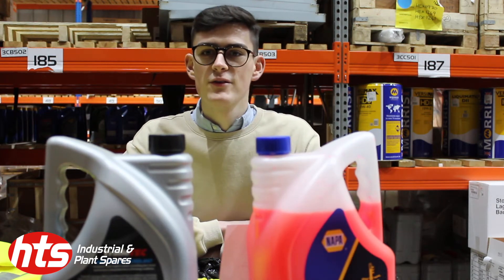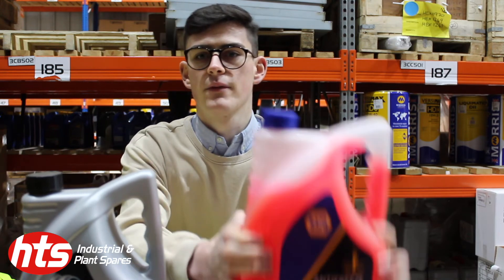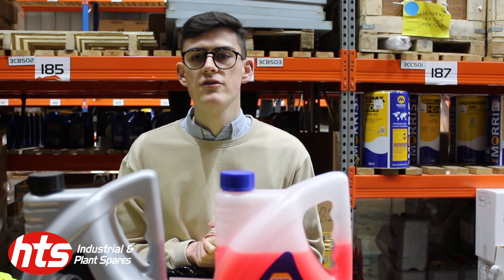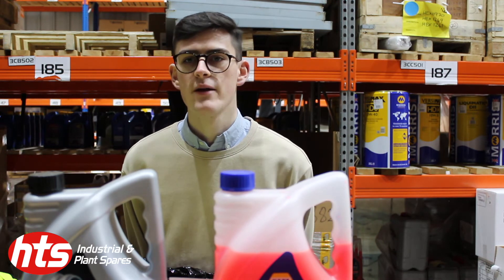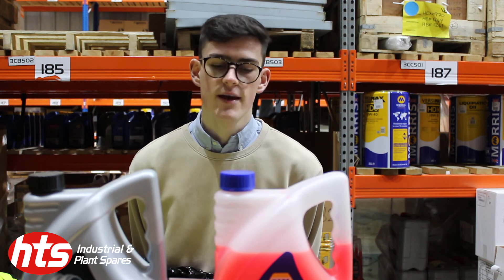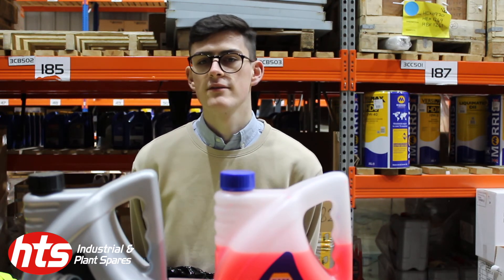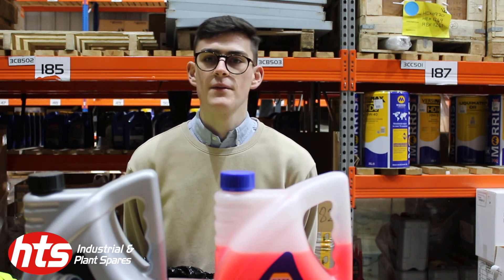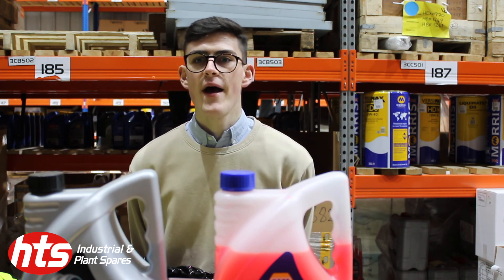Red vs Blue Antifreeze | HTS Spares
What does antifreeze do?
Antifreeze mixes with water to form a covalent bond to prevent the water from freezing. It also raises the boiling point to avoid the vehicle overheating and to minimise corrosion in your vehicle’s engine.
It is important to get this right as antifreeze goes right into the heart of your vehicle’s engine and getting it right for your vehicle has never been more vital, now that antifreeze has been made vehicle specific.

If you have further enquiries about antifreeze, please contact our team who will be happy to help on 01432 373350.